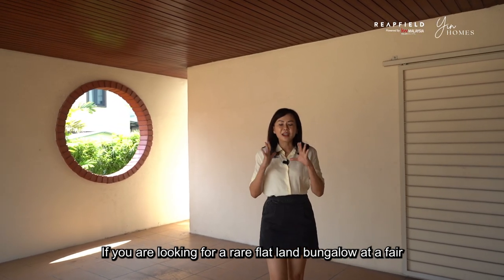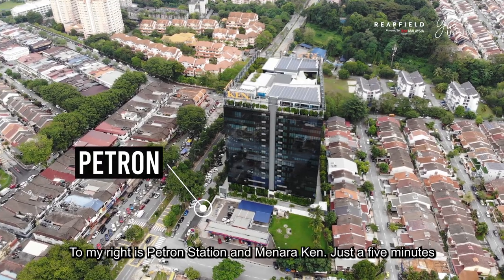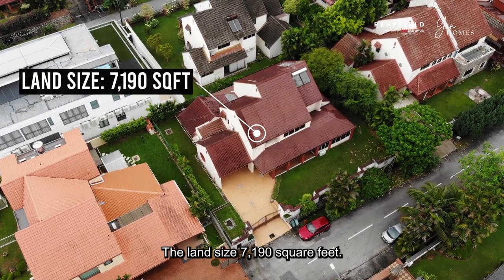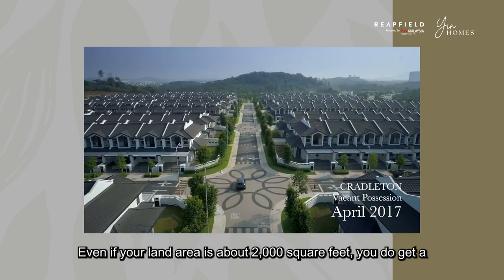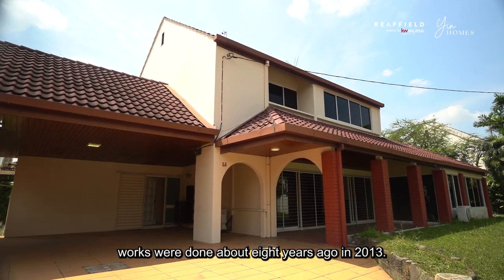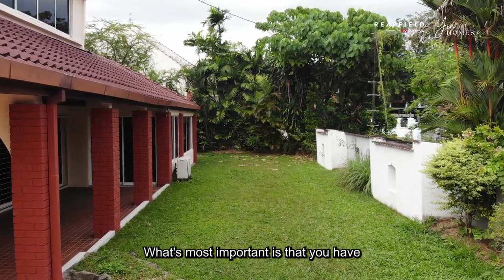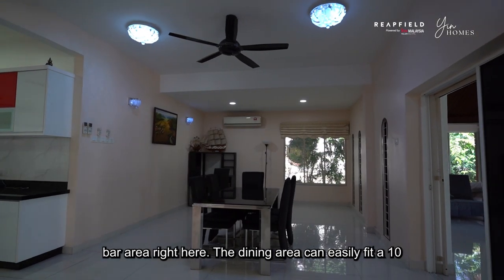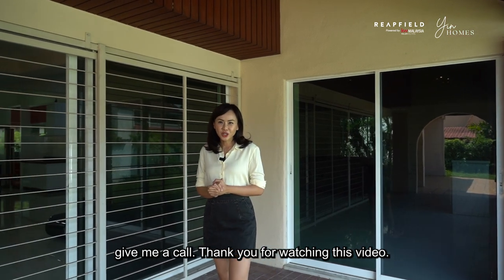TTDI : FREEHOLD Bungalow in a Secured Enclave @ RM 5.1M at Taman Tun Dr Ismail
[Sold Notice: This Property has been sold by Yin Homes. Thank you for your interest and thank you to all the buyers that came for physical viewings.]

One of the most common question a TTDI real estate agent gets asked is : Why are TTDI homes so expensive?

What to know the answer? Drop me a line and let's set an appointmen to view some of TTDI's bungalows to understand why the prices and demand continue to raise time after time.

And rarely anyone moves out of TTDI. unless they are migrating. This is the only reason why the owner is selling this property.

Located in a quiet and secluded part of TTDI - you will not be sorry you made the bold move to call this home your home.

Ample space for the children to grow up and for your pets to run around.

Don't look at the price tag. Find out what's the value by giving me a call.